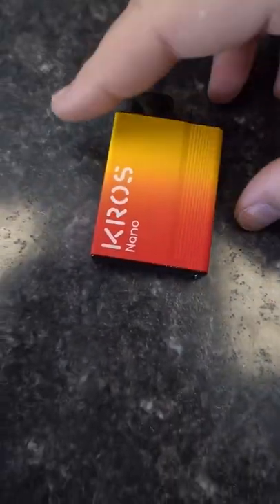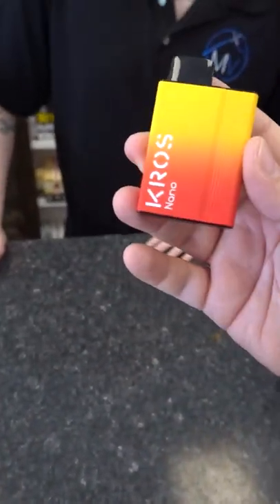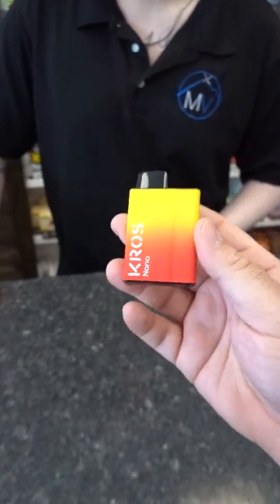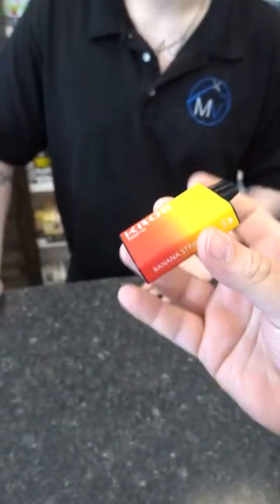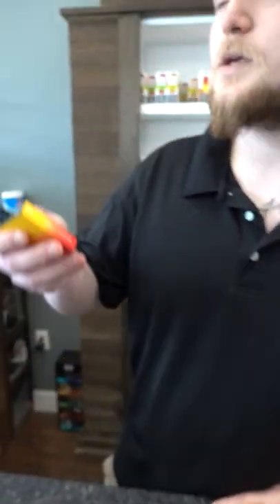BEST DISPOSABLE THIS SUMMER!